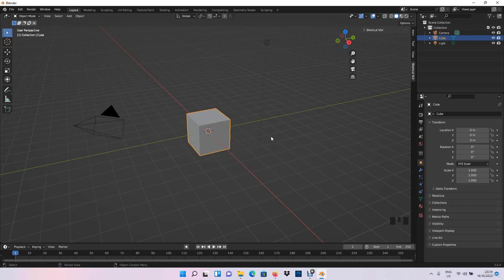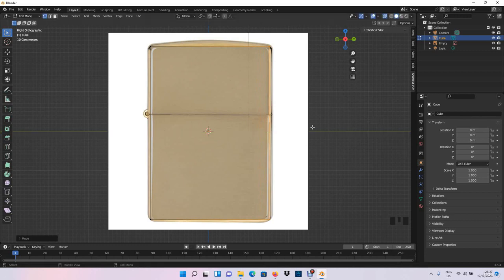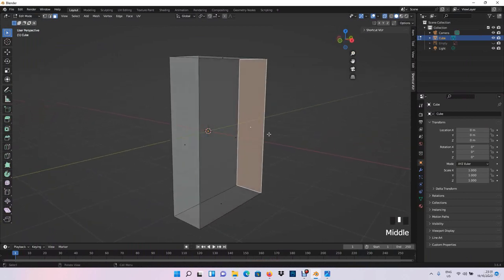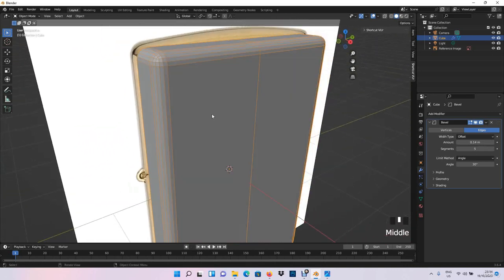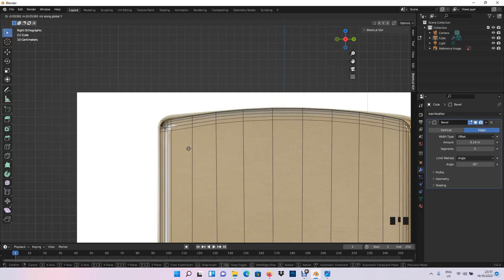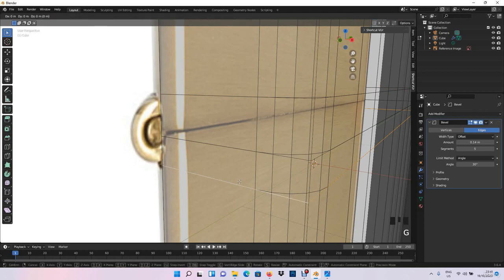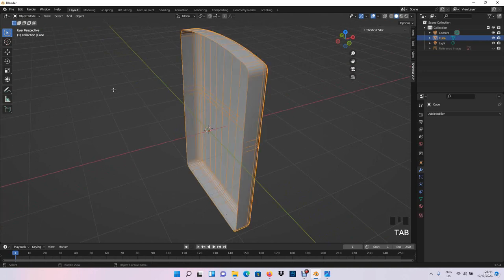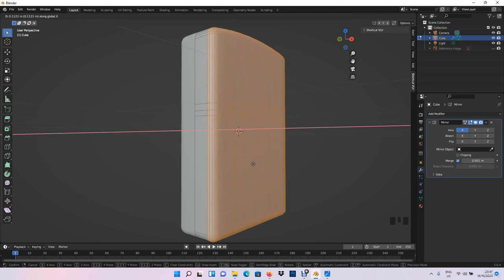2 Blocking out the Zippo Case